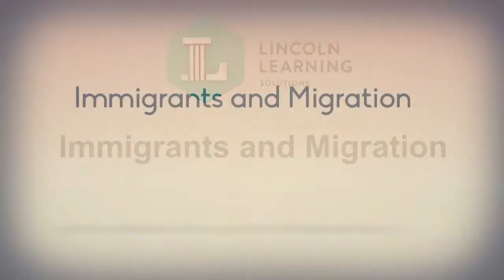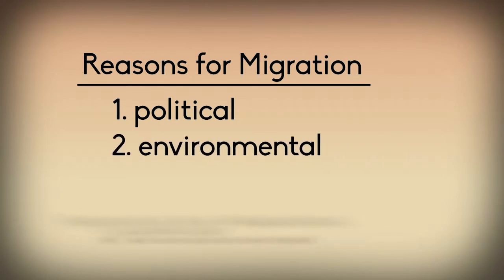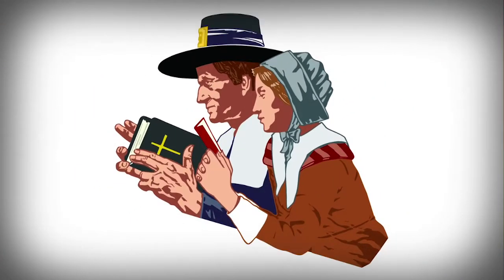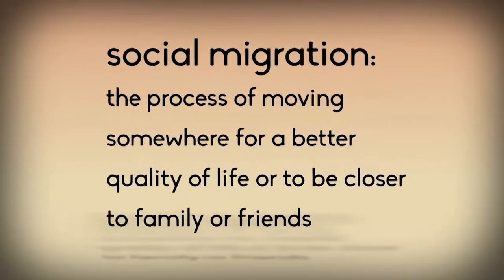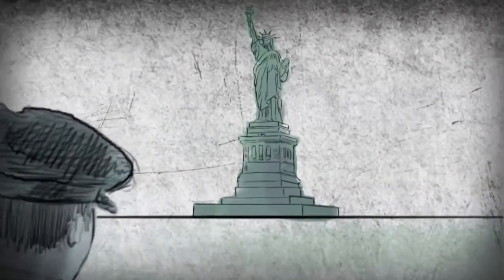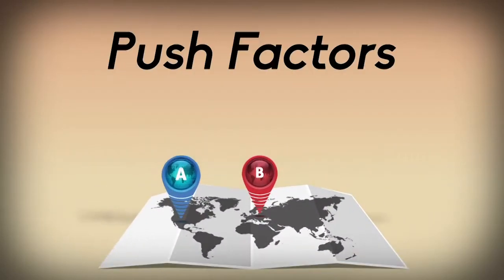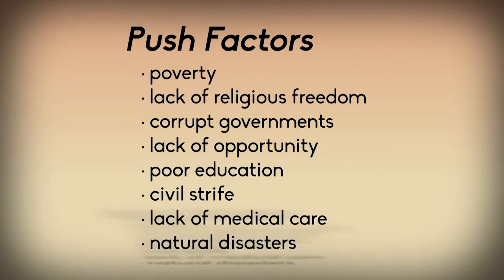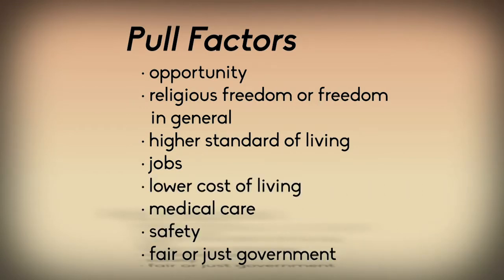Immigrants and Migration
Immigrants and Migration analyzes how political, environmental, social, and economic factors cause people to move from place to place by defining the terms migration and immigrants.